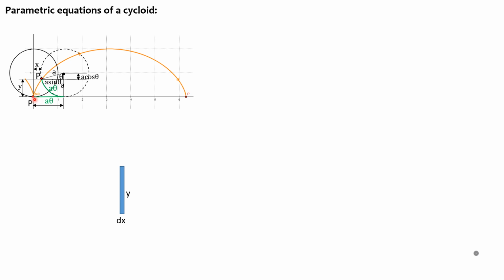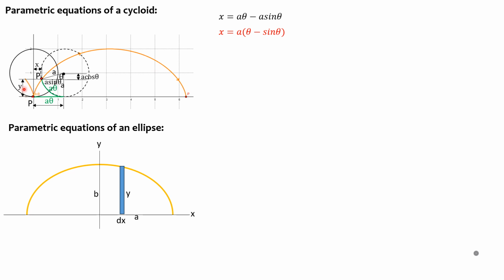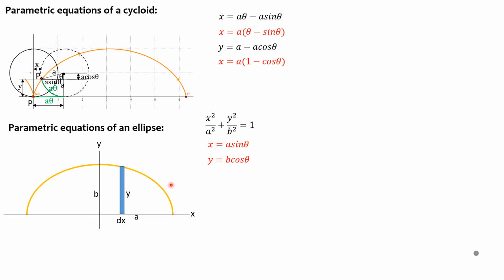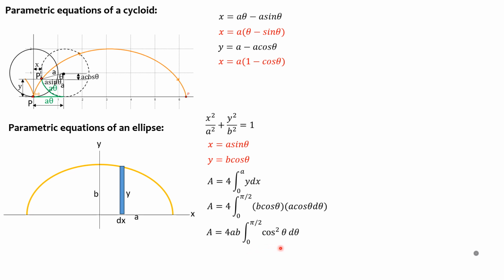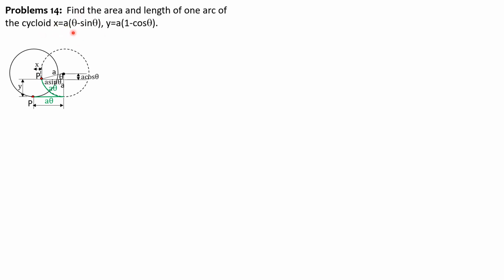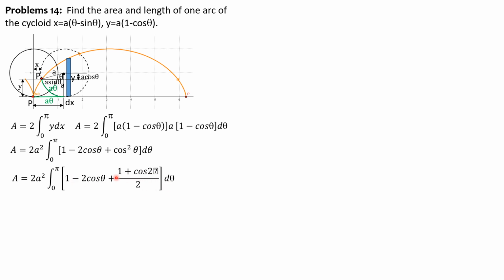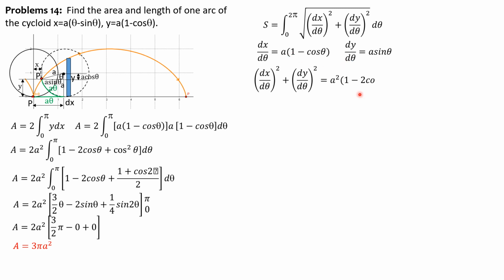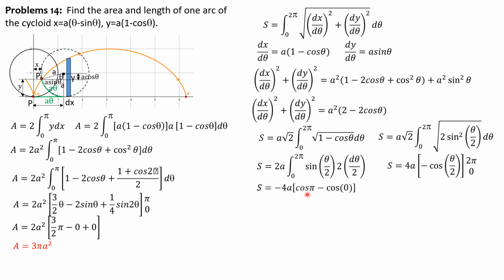Beautiful and Challenge Problem in Integral Calculus, Problem 14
This video presents discussions and solutions to problems on area and arclength of a cycloid as well as the area of an ellipse. Before the solutions, is the discussion and derivation of the parametric equations of the two mentioned curves so that you can follow the solutions and the explanations.